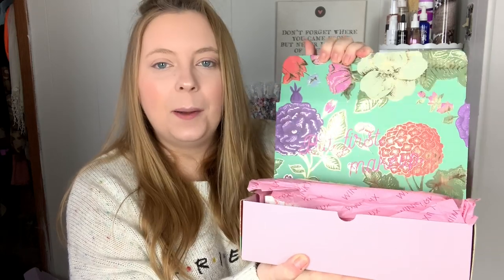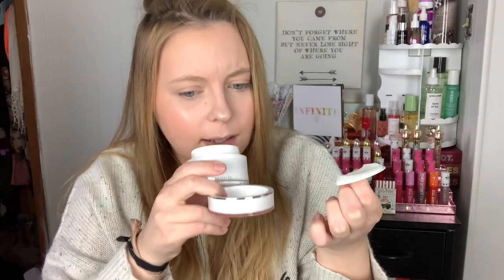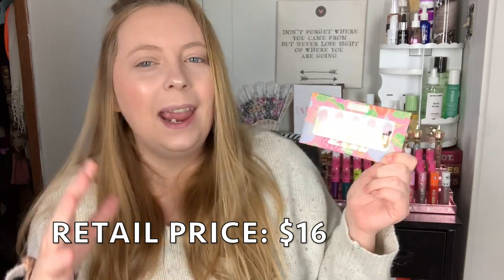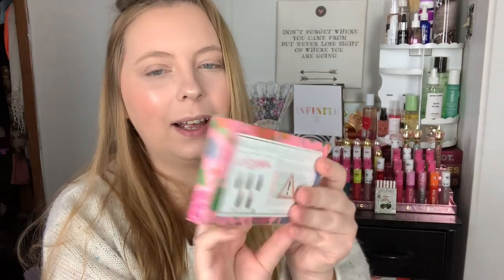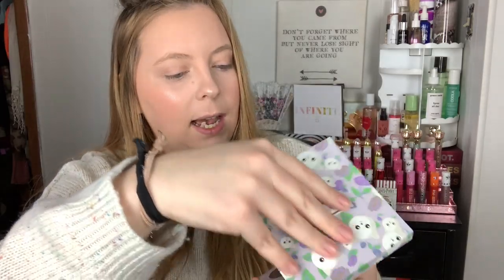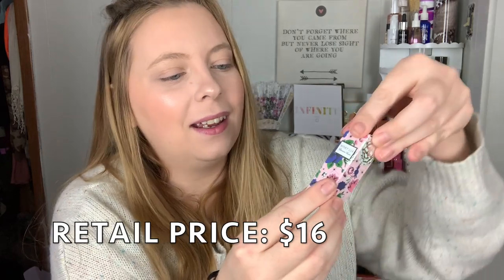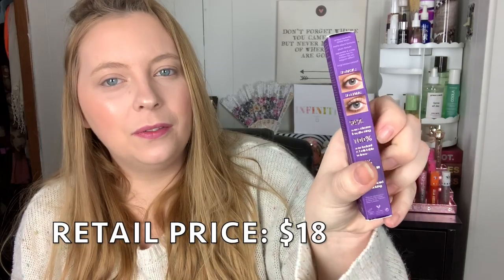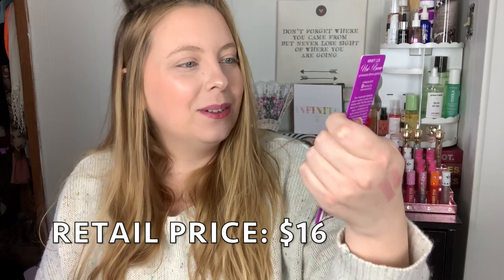WINKY LUX | FIRST IMPRESSION | TUTORIAL | LIP SWATCHES | REVIEW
LETS TRY WINKY LUX!!
FIRST IMPRESSION TUTORIAL LIP SWATCHES REVIEW

This is a brand that is sold at Ulta!

This was sent to me from Winky Lux. I want to say that all my opinions are 100% genuine! The products I tried today are actually really good! I think they speak for themselves if you watch the video. I want to thank Winky Lux for being super kind to me, and adding me to their PR list! It’s such an honor! Thank you to each and every one of you for taking time out of your day to watch my content! I love you all from the bottom of my heart! Muah! 💕💕

554 Pleasant View, TN
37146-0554